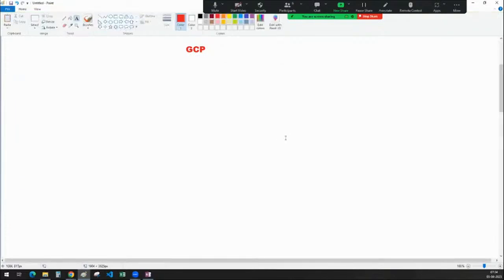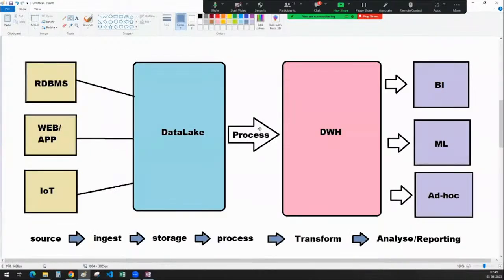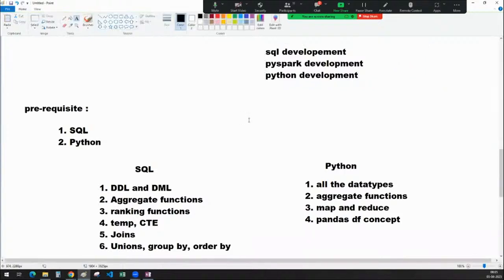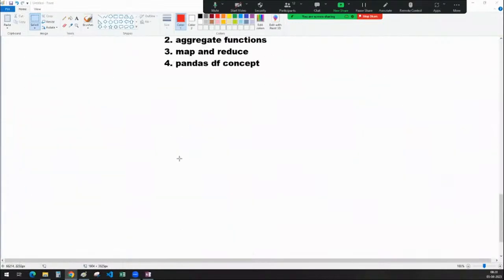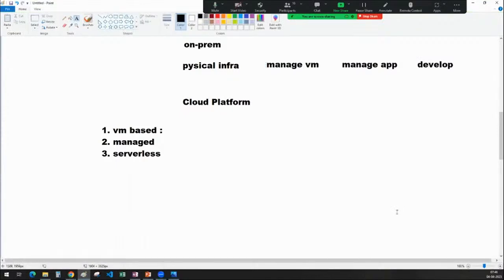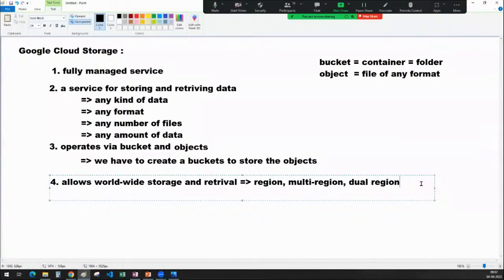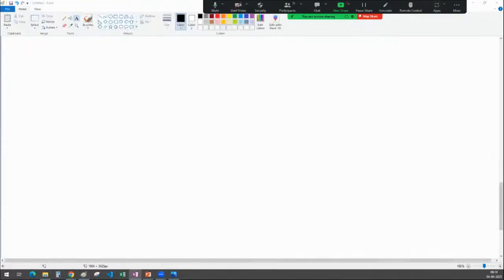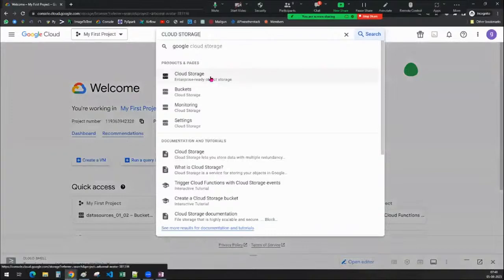GCP (Google Cloud Platform) tutorials by Mr. Shaik Saidhul Sir